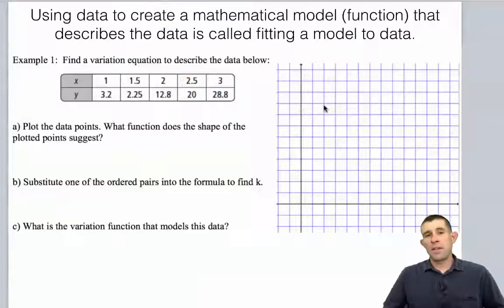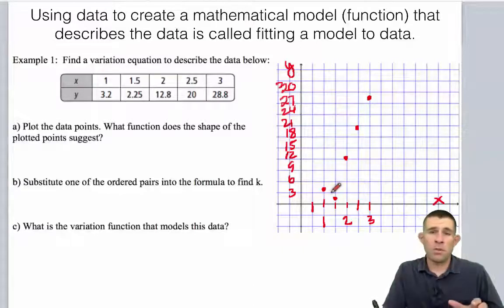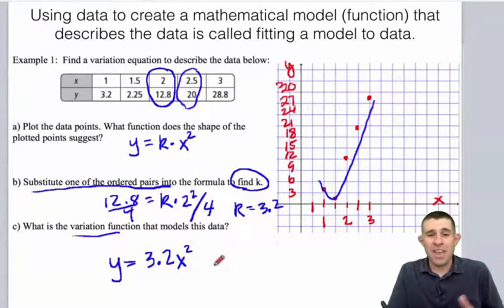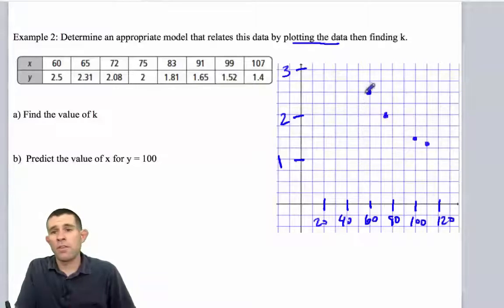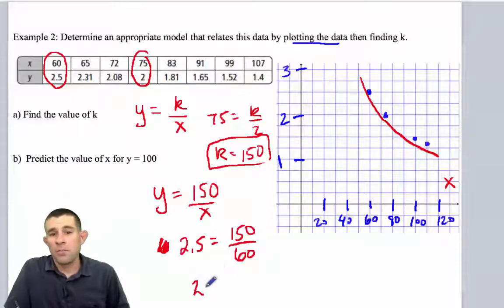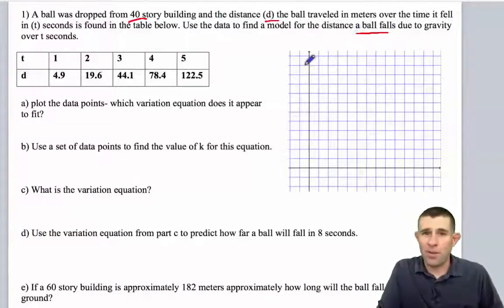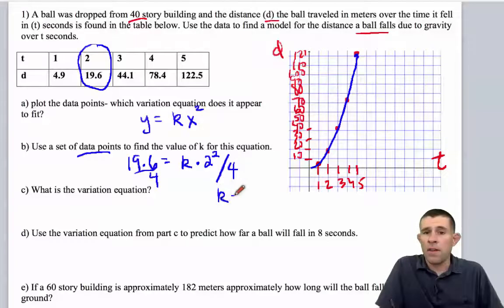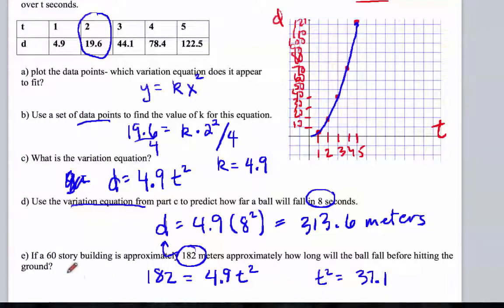Alg1H 2.7 Fitting a model to data 1